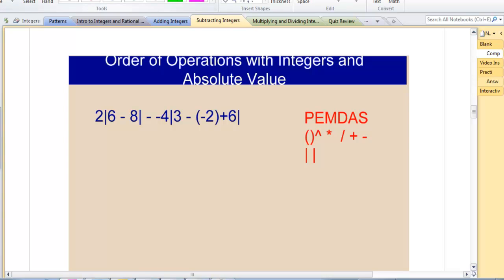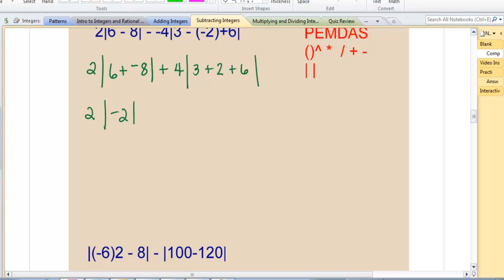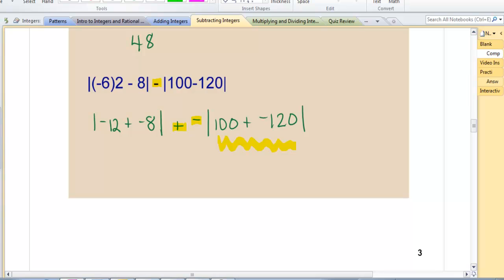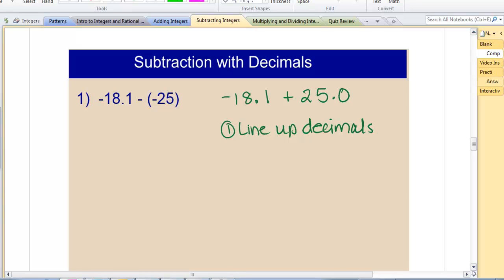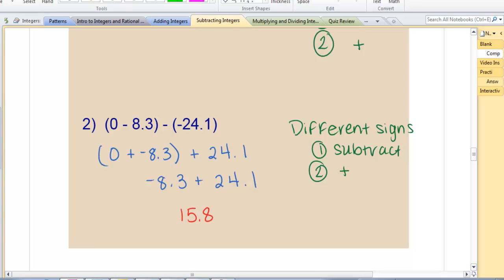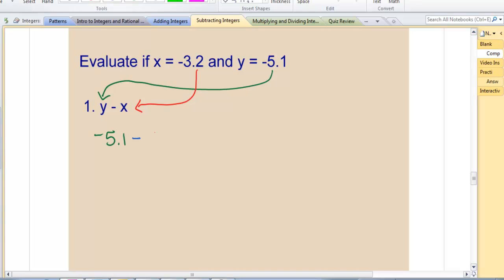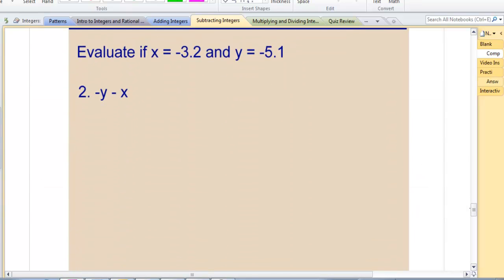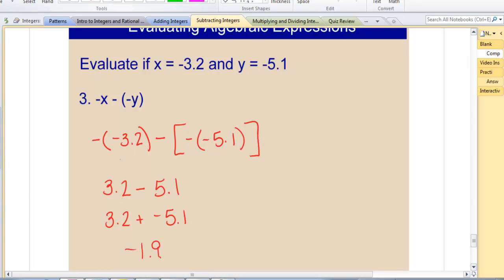Subtracting Integers Part 2